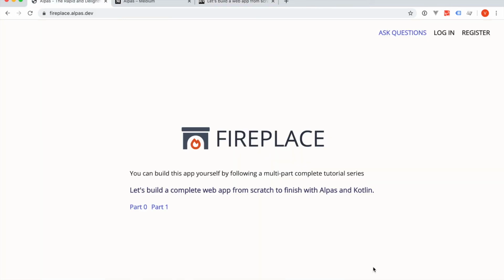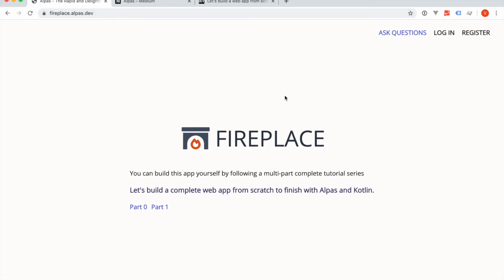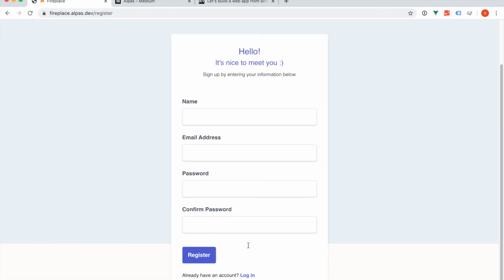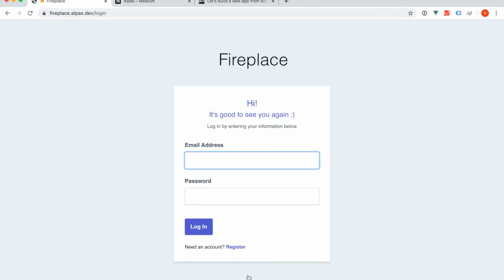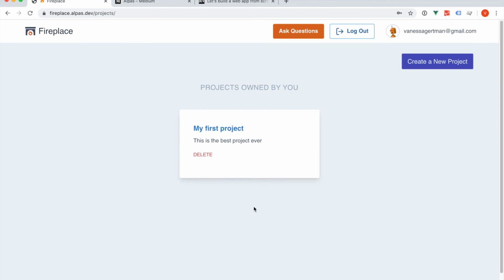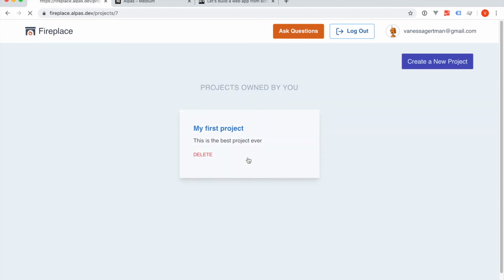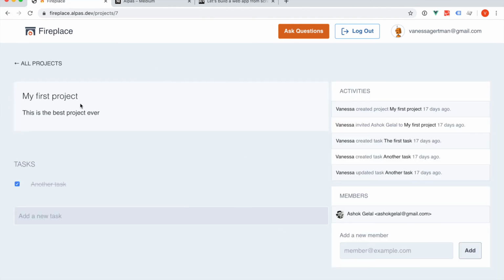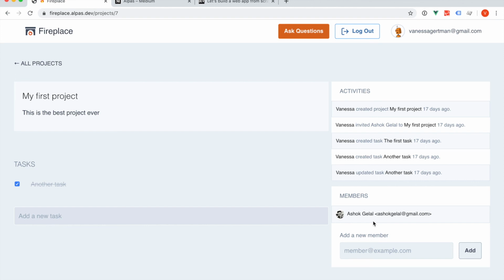Introduction to Fireplace: Our first Alpas App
This video introduces the Fireplace series where we will be building a web app together using Alpas. In this video we do a quick overview of the app we will be building and discuss other resources you may want to check while watching this series.

Resources:

1. Check out a running example of the app we will be building in this series
3.
4.